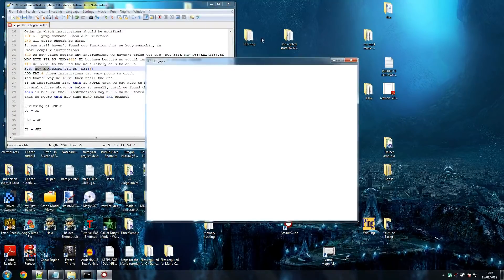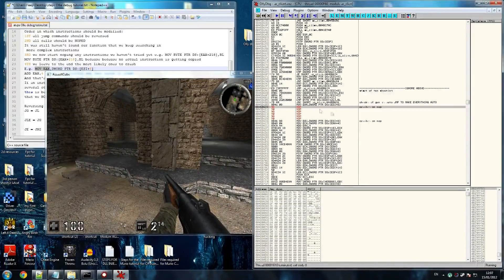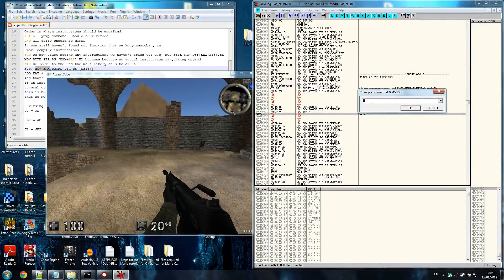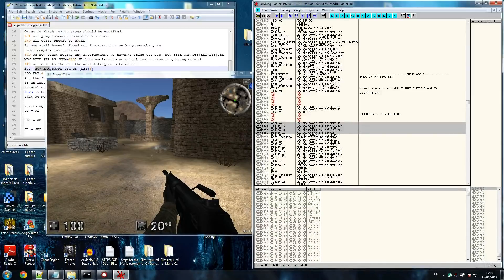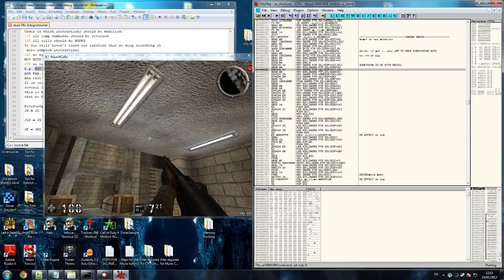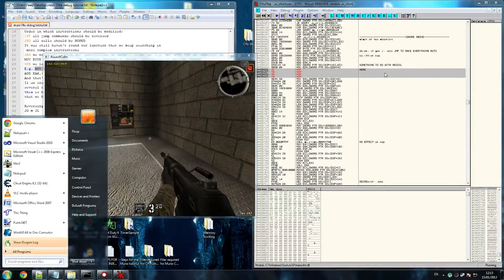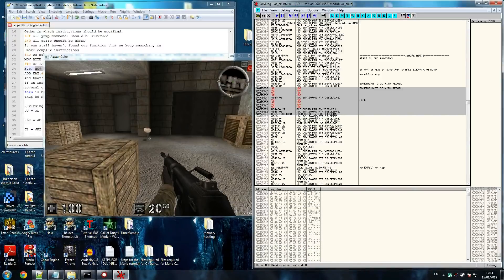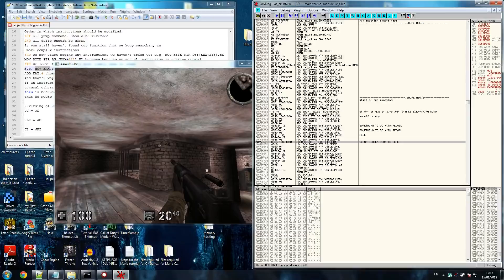HOW TO Hack any game OLLYDBG TUTORIAL debugger 3/5